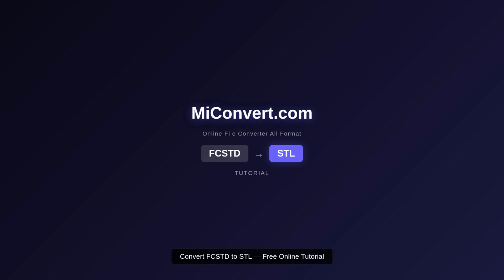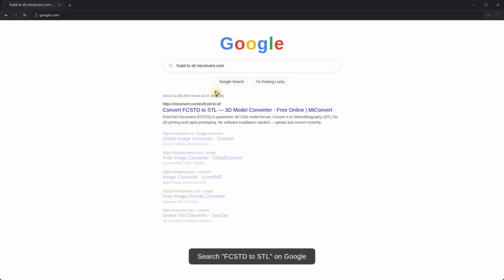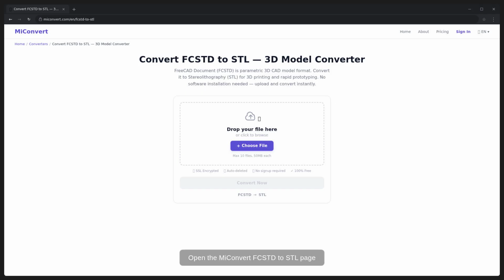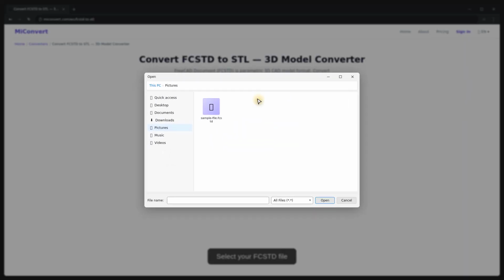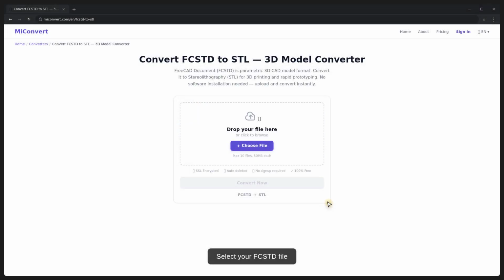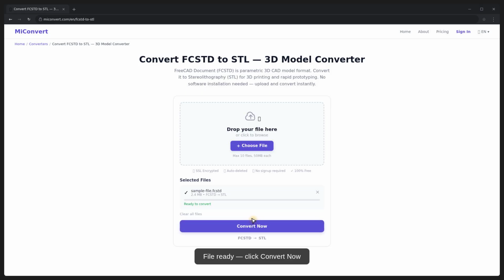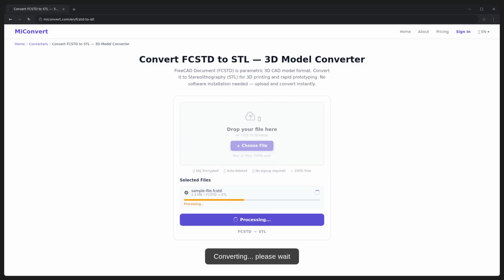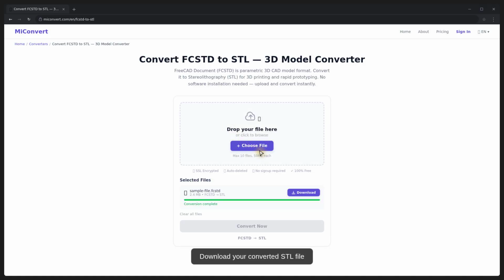How to Turn FCSTD File into STL Keeping 100% Crisp Quality (Free)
Detailed guide on how to convert FCSTD files to STL quickly, for free, and without losing original quality. Perfect if you need to process file formats, reduce size, or upload files to systems that only support STL format.

⏳ Main video content:
0:00 - Intro to FCSTD to STL converter
0:06 - How to search on Google
0:14 - Accessing MiConvert for free
0:20 - Uploading the FCSTD file to the system
0:28 - Starting the conversion to STL
0:35 - System is processing online...
0:41 - How to safely download the STL file
0:48 - Outro and thanks